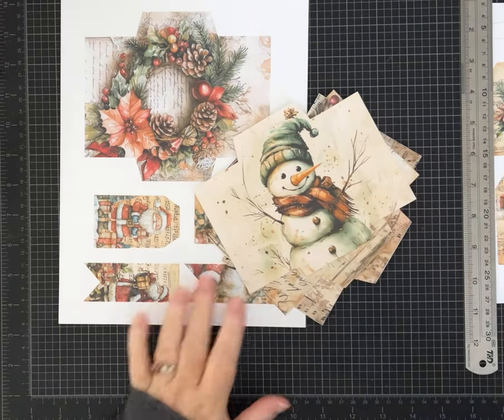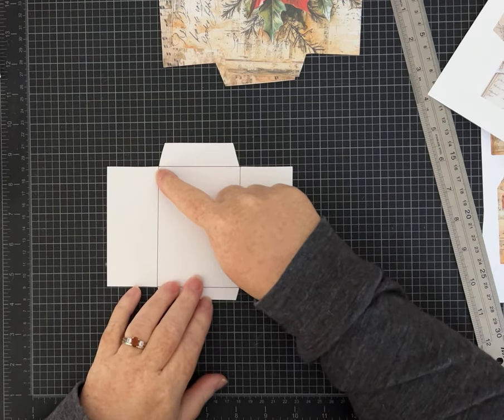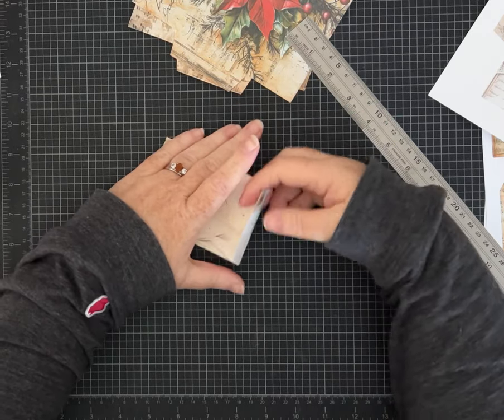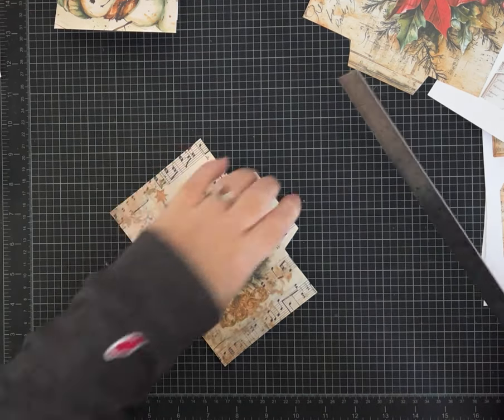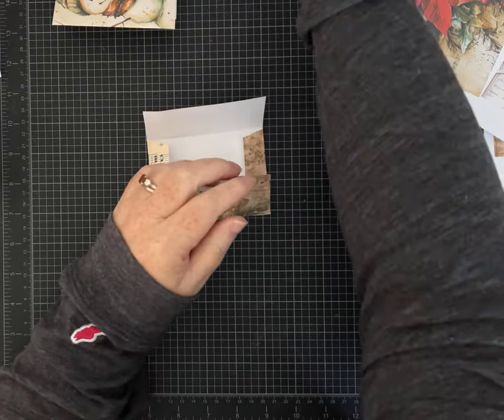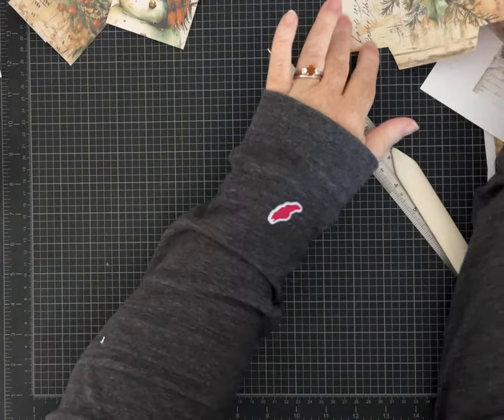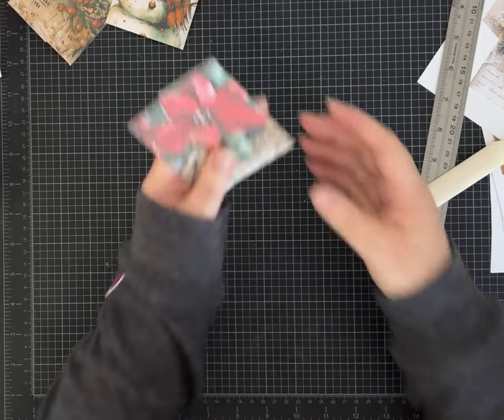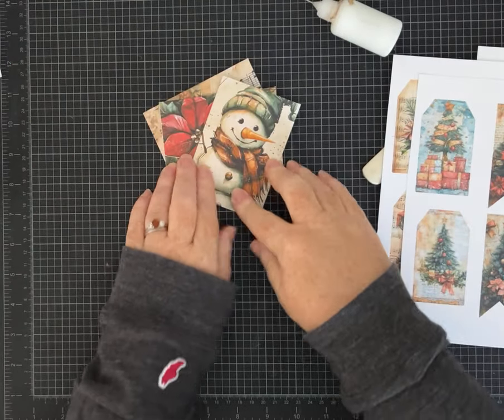How to Fold the Envelopes in Santa & Friends Kit!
Quick video showing how to fold the envelopes that come in my Santa & Friends Digital kit! I hope this helps!